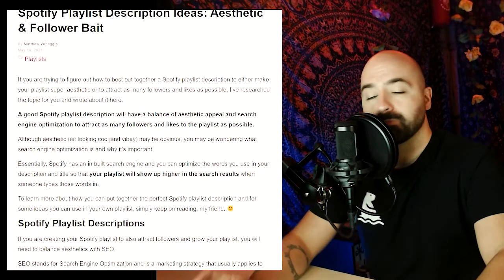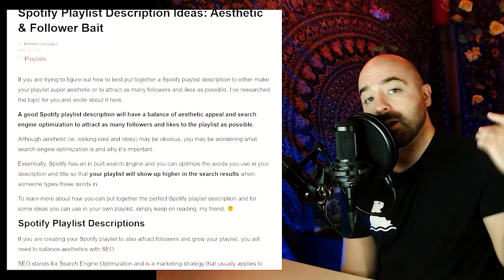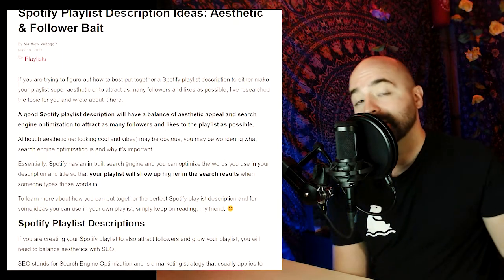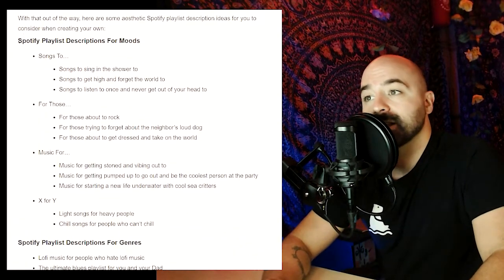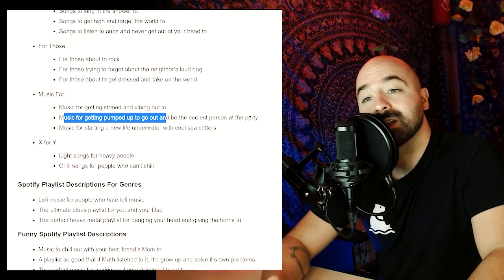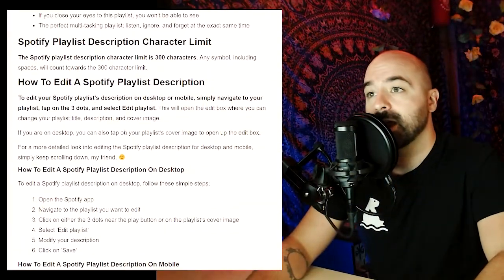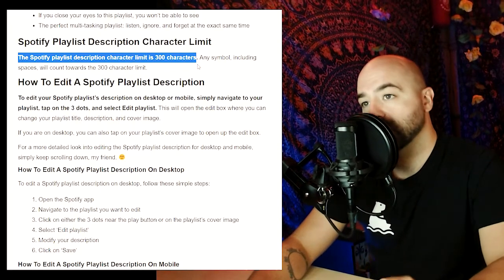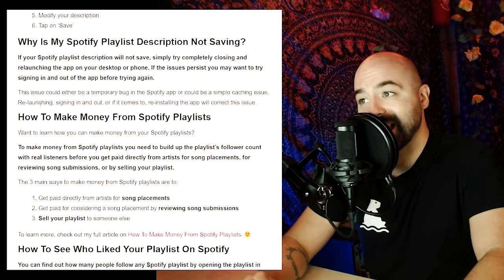Spotify Playlist Description Ideas: Aesthetic & Follower Bait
If you are trying to figure out how to best put together a Spotify playlist description to either make your playlist super aesthetic or to attract as many followers and likes as possible, I've researched the topic for you and made this video for you.

Get Your Music On Spotify With This Free Music Distribution Cheatsheet